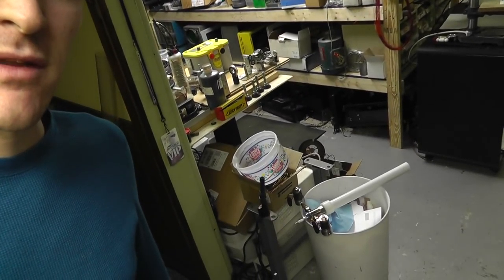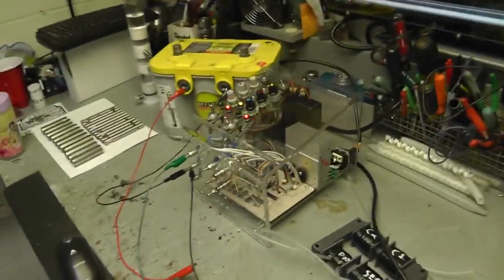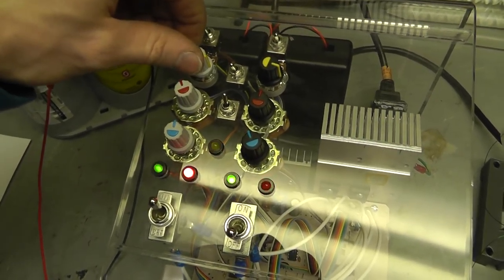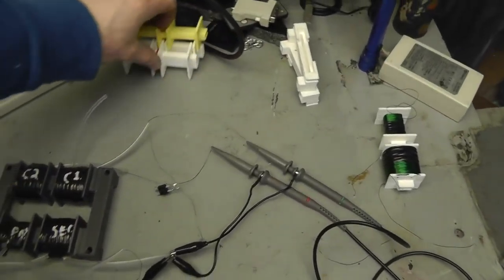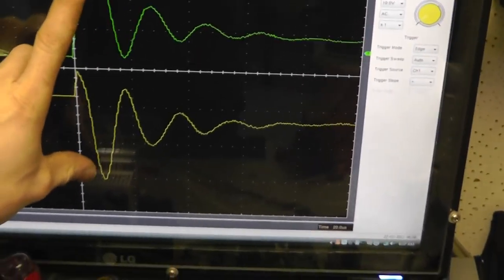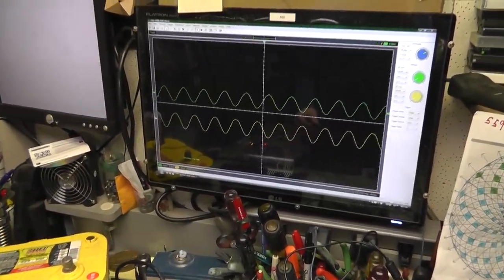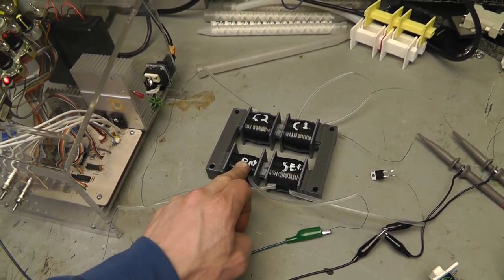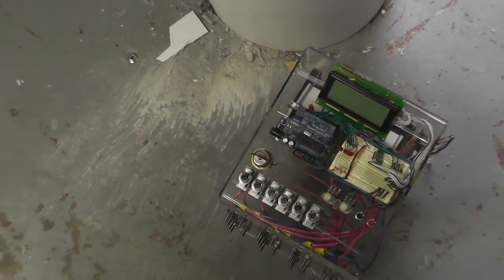Unpolar VIC Pulse Trains & Russtic 7.0 ...& Resonate Cavity Stuff... ~Russ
here are the Threads on this subject...:

Russtic 7.O & 4.0

VIC curcits...

God bless and lets get it done!!! Team work!!!

PS... I updated the front photo on the web page 

~Russ